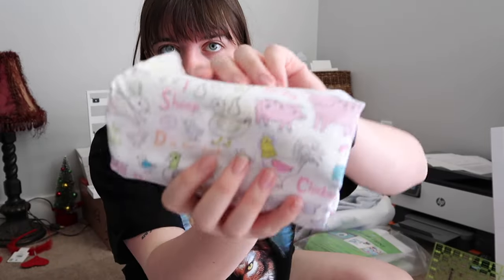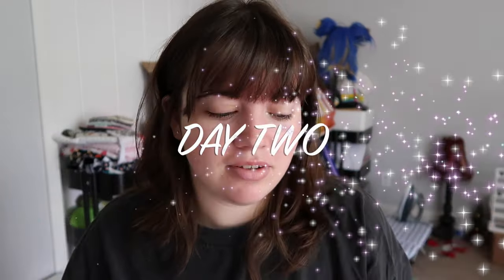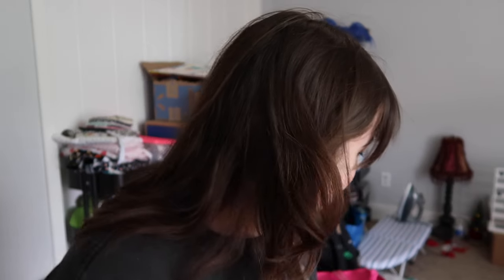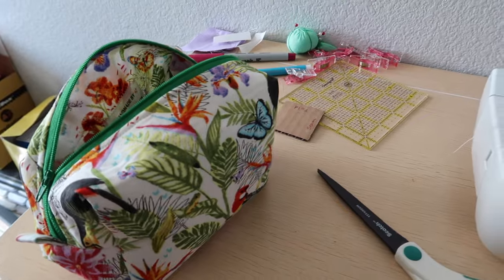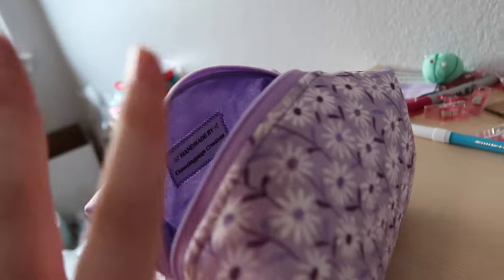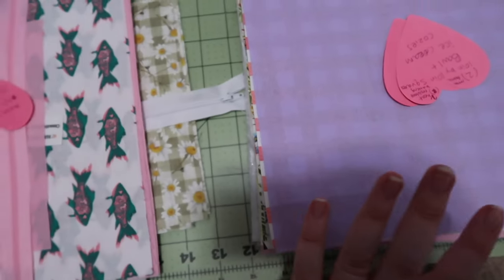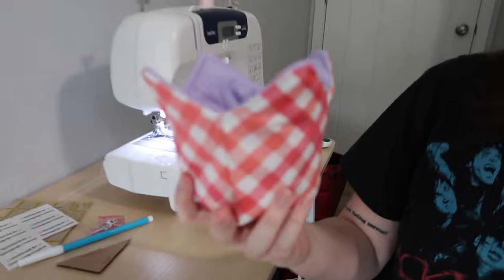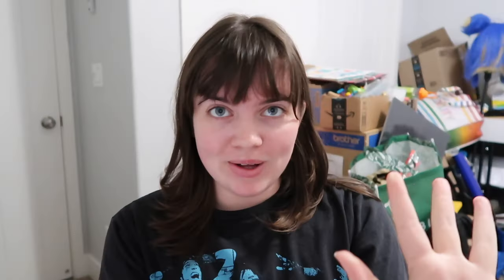sew with me (prepping for a craft market episode 3)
Crocheting for the craft fair ep 2 - x